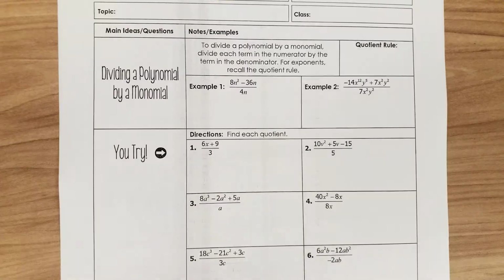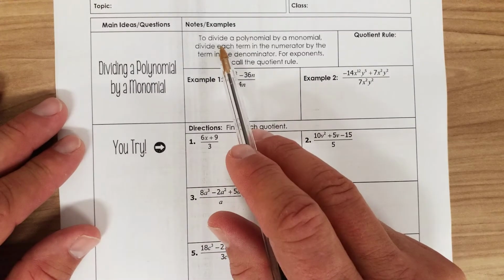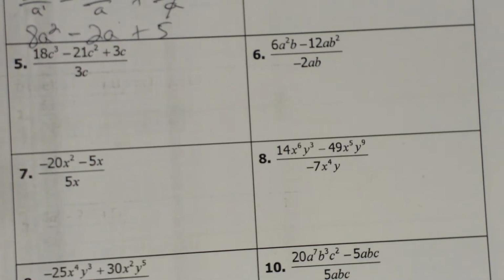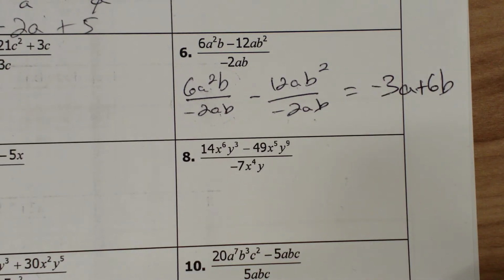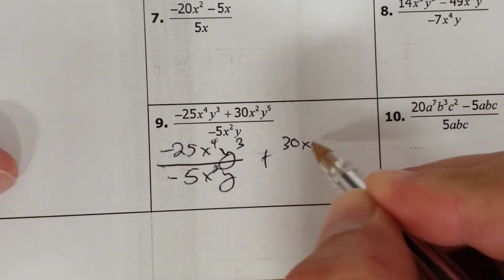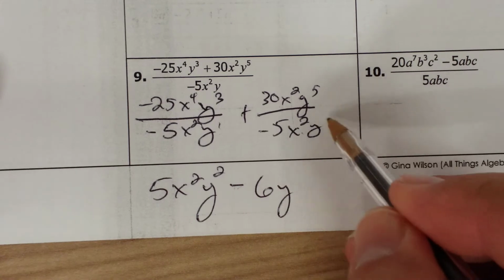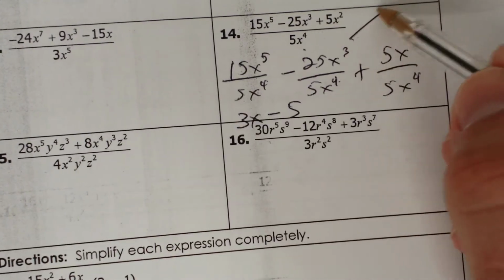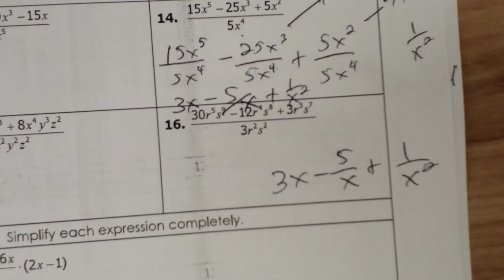A56 Dividing polynomials